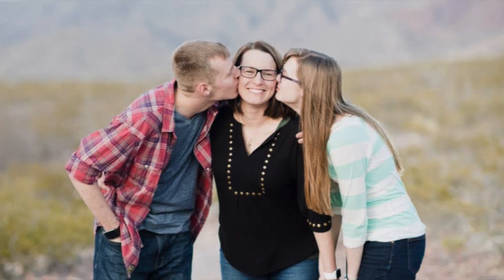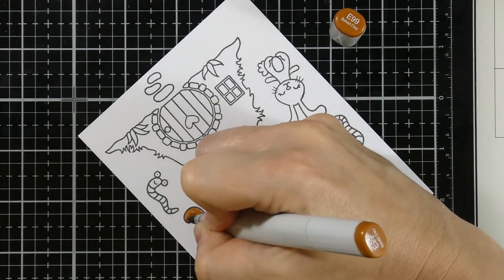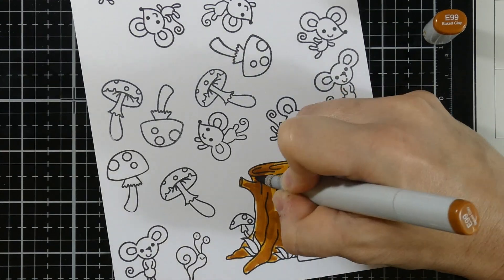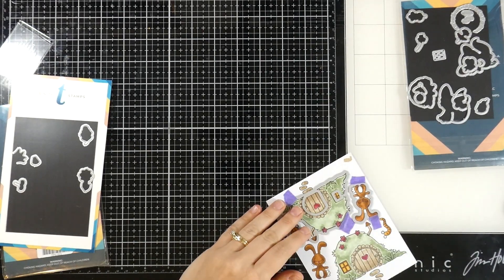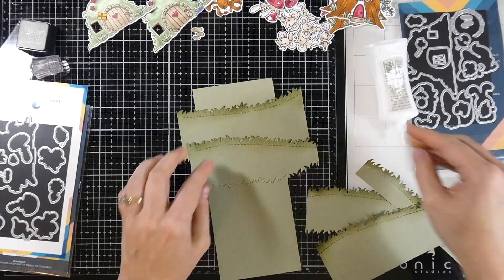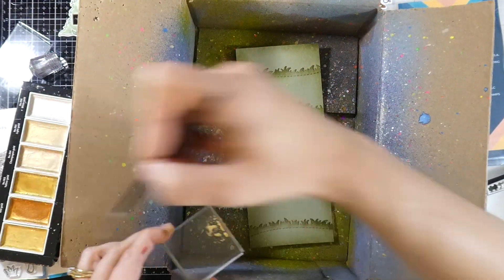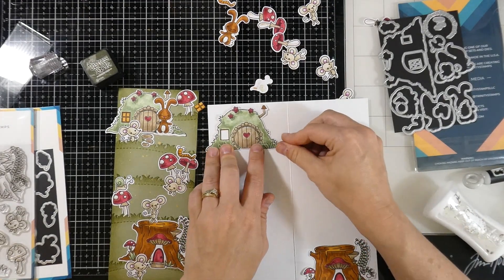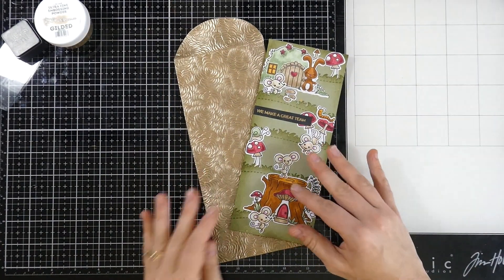Collaboration with Carrie Rhoades | Bunny Burrow stamp from Trinity Stamps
It's a collaboration with my sweet friend, Carrie!  You won't want to miss what she's been doing with this stamp set!

• (1) 4x6 Mouse House Clear Photopolymer Stamp Set – Trinity Stamps

• 4x8 A Sentiment For (almost) Everything Stamp Set – Trinity Stamps

• (1) Slimline Card Series: Scenic Border Die Set – Trinity Stamps

• Craft Perfect - Speciality Paper - Hand Crafted Cotton - Warm Dahlia - 8.5"x11"(5/PK) - 150gsm - 9812e

• (1) "Blending Buddy" Brown Bristle Blending Brush – Trinity Stamps

• Ranger Ink - Tim Holtz - Distress Ink Pads - Mini - Forest Moss

• Amazon.com: Kuretake GANSAI TAMBI watercolor STARRY 6 colors set, gold,...
[ Amazon US ]